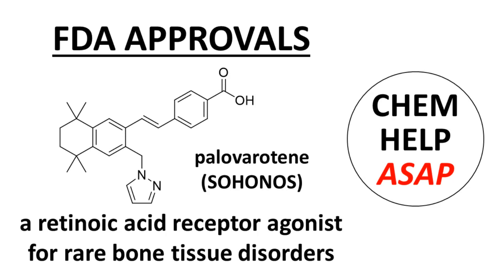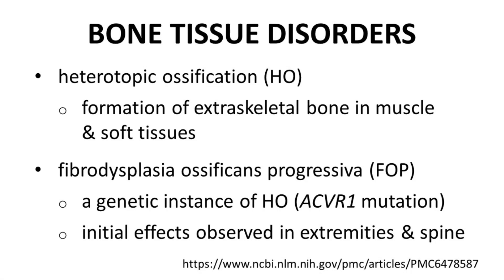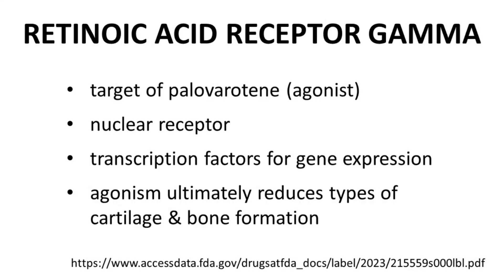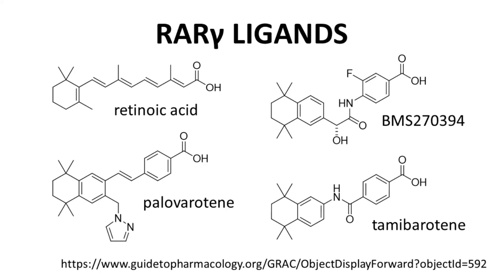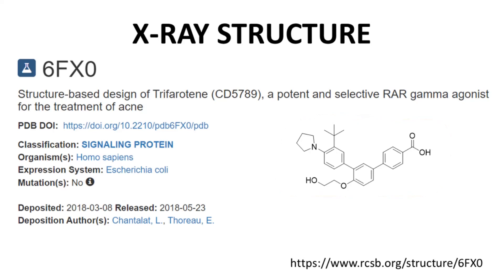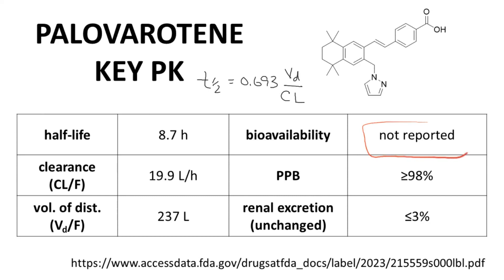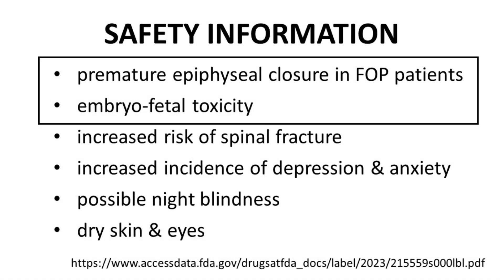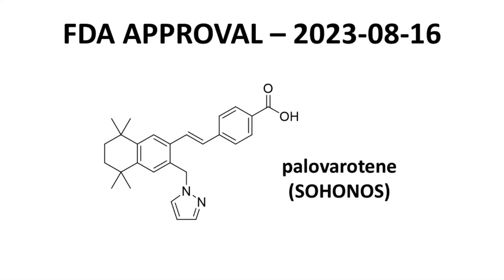FDA approval of palovarotene - SOHONOS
This video describes the approval of palovarotene (SOHONOS), a retinoic acid receptor gamma agonist for the treatment of heterotopic ossifications and fibrodysplasia ossificans progressiva.  Palovarotene was approved by the U.S. FDA on August 16, 2023.  Efficacy, ADME/PK, and key safety risks of palovarotene are discussed.

This video was created for academic purposes.  The creator of the video has no financial stake in Ipsen or relationship with the FDA.